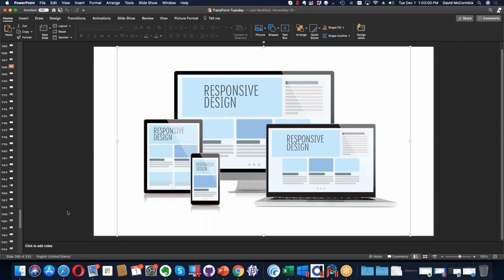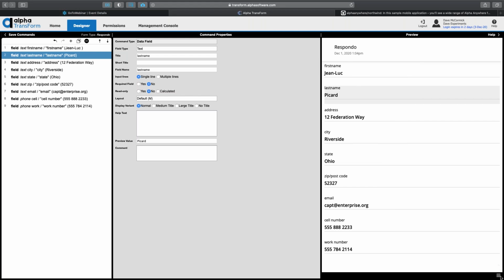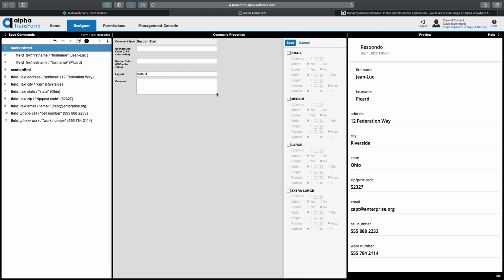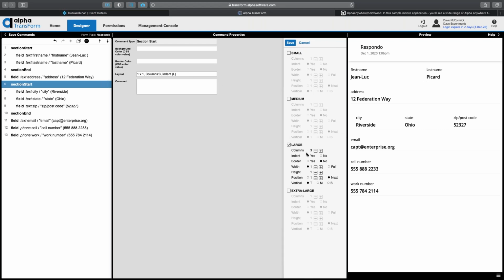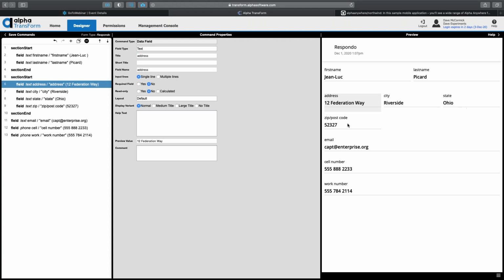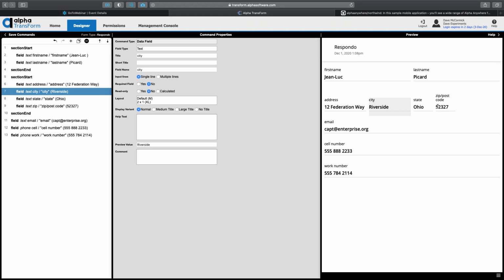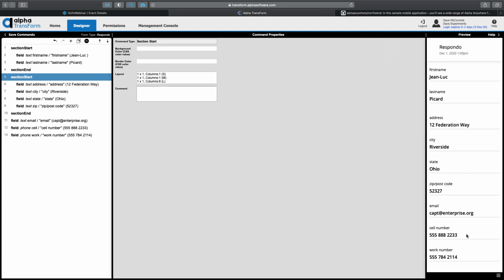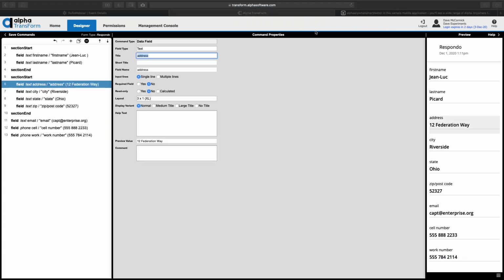TransForm Tuesdays 2020 Dec 01 - Responsive Design in TransForm with Dave and Sarah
The Beginning (0:00)
Overview (1:57)
Demo in TransForm (2:45)
Begin Building Responsive Layout for Tablet (4:05)
Design Layout for a Laptop or Larger Screen (6:45)
Q&A: Can you place the label and the data field on the same row? (10:39)
Alpha Anywhere New Version Announcement (11:52)

--- QUESTIONS? ---

--- LINKS ---

Category
Science & Technology